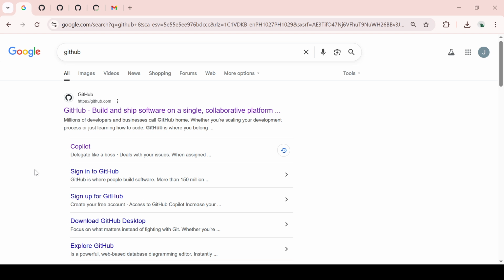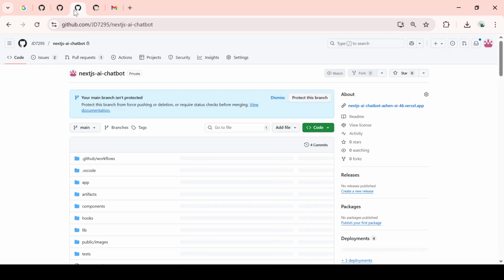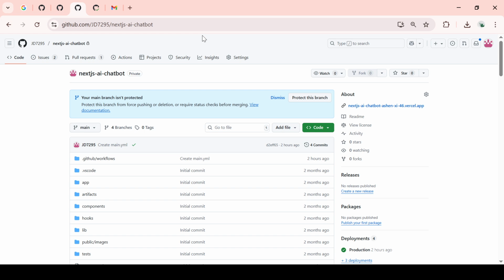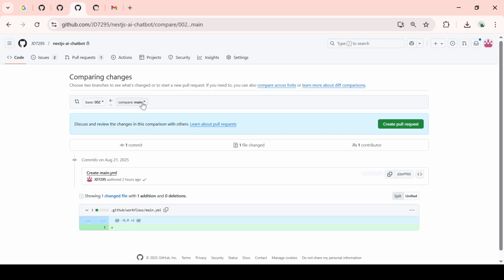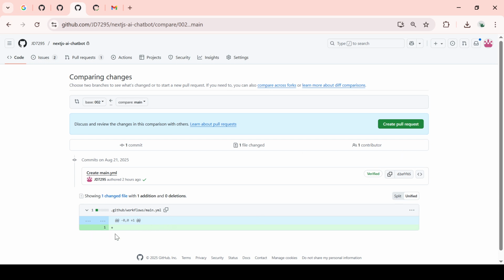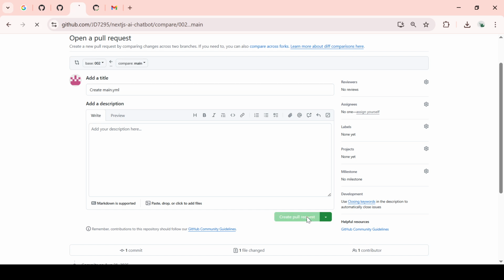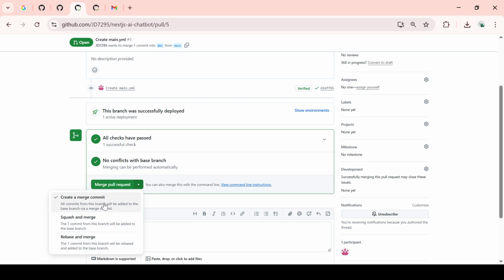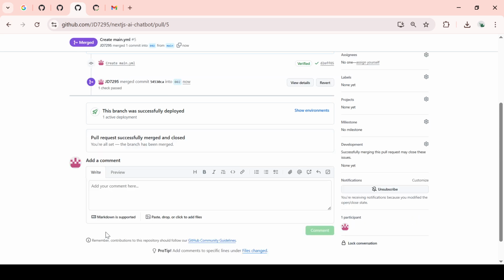How to Merge Github Branches [2026 Full Guide]